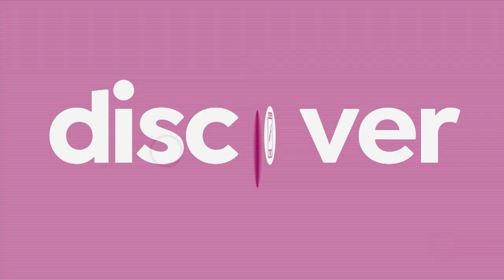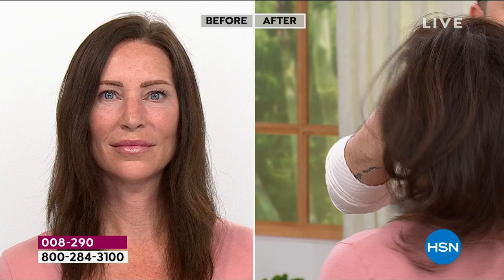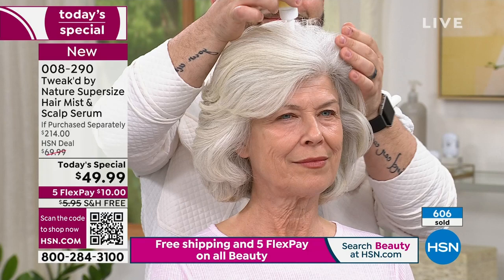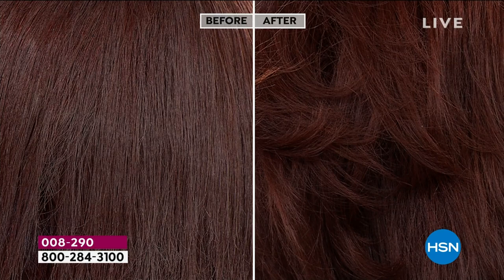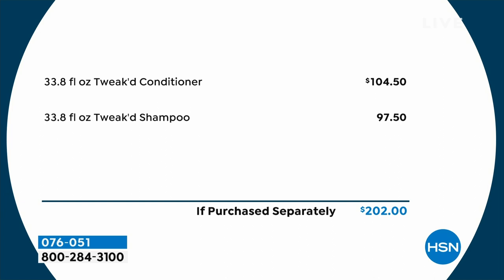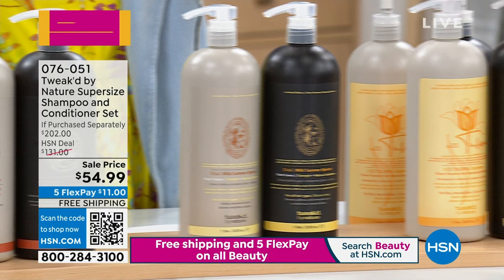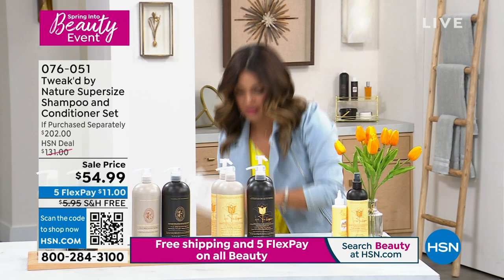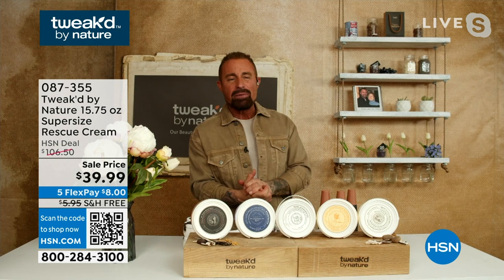HSN | Spring Into Beauty - Tweak'd Haircare 03.22.2023 - 12 AM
Discover spring's prettiest finds for gorgeous hair, curated just for you... beauty.